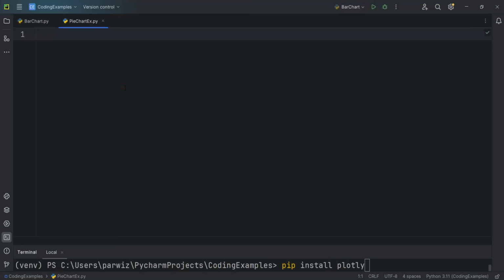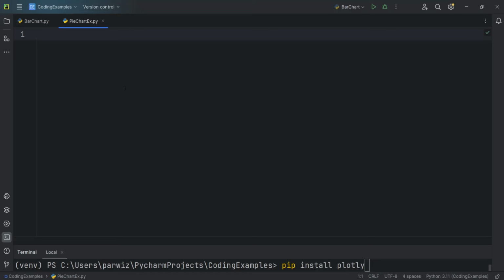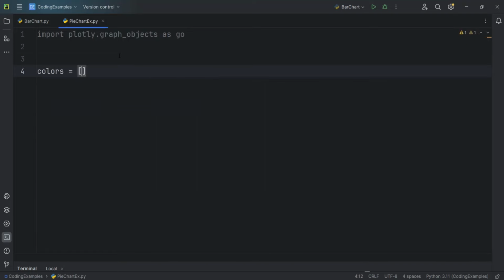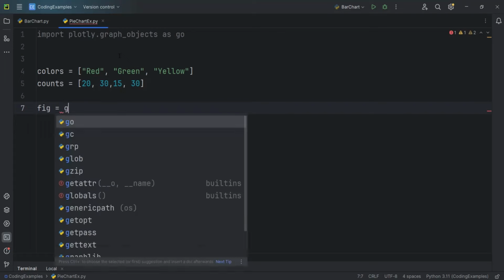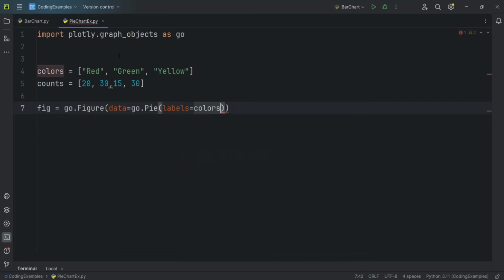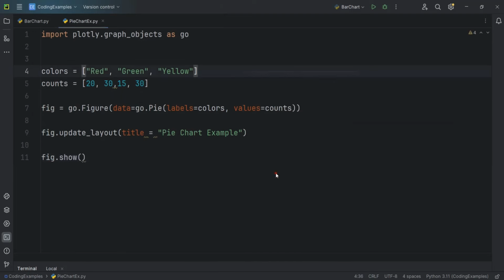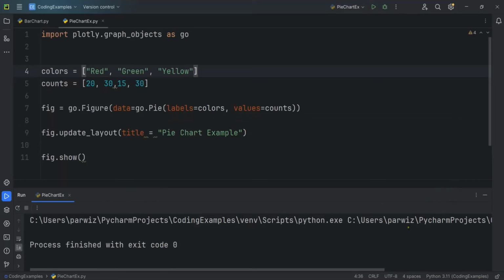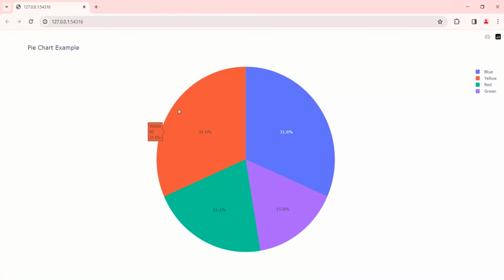How to Create PieChart in Python Plotly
In this Python Plotly article we want to learn about How to Create PieCharts in Python Plotly, data visualization is an important part of data analysis and communication. and Python is a popular programming language, it offers different libraries for creating nice visualizations. and one of library is Plotly, it enables developers and data scientists to generate interactive and visually charts. In this article we want to talk about Plotly pie charts.